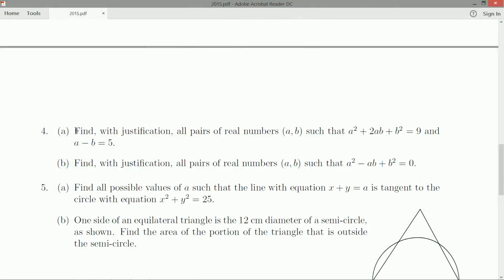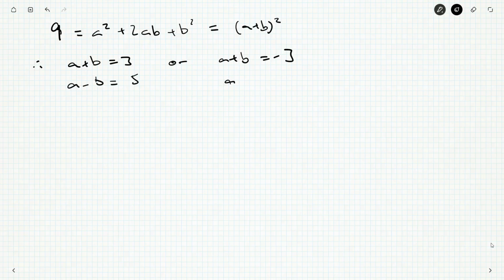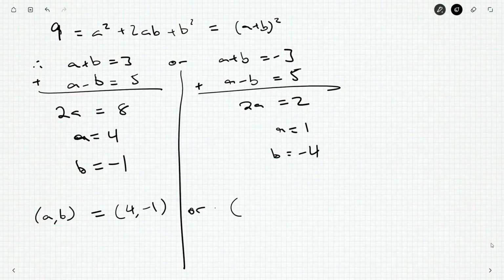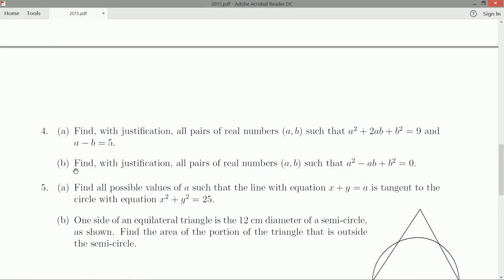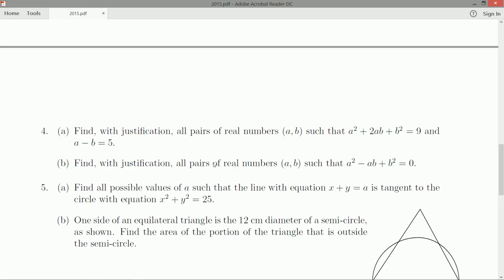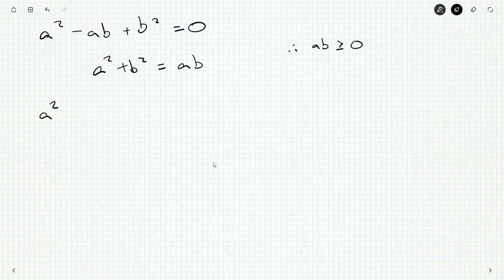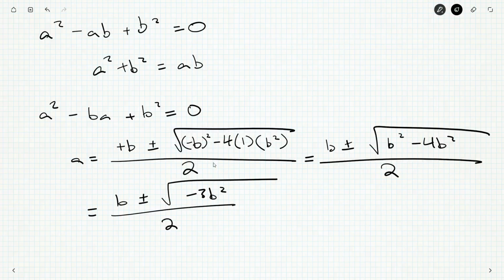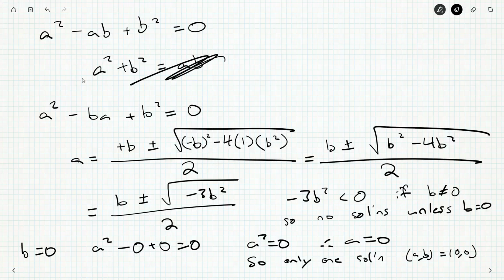Manitoba Mathematics Competition 2015 4